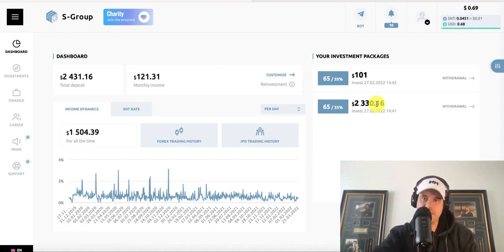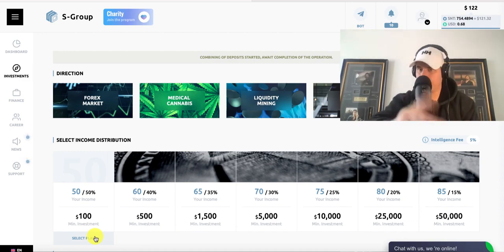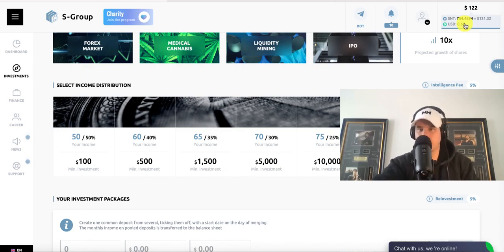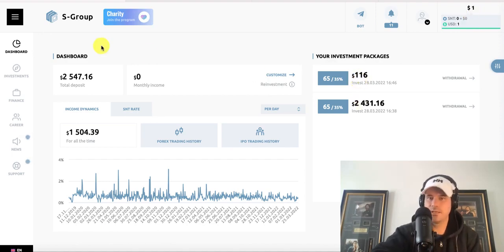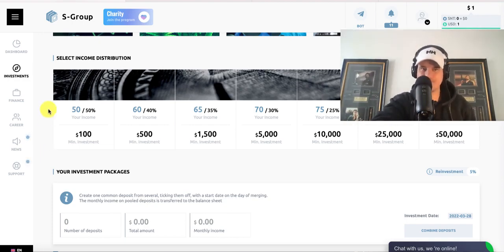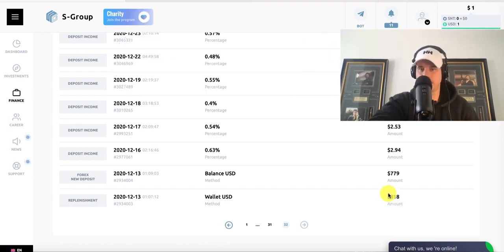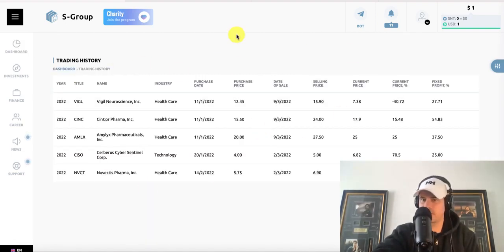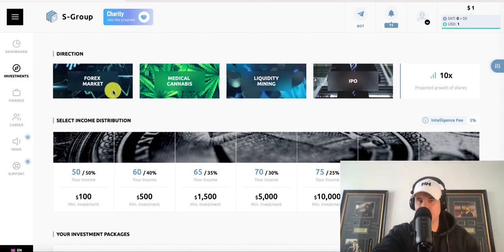HOW TO BUILD YOUR S-GROUP SYSTEM FASTER ?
Strong and stable earning Passive Income !!!

So If You Want To Make Money In The EASIEST Way Possible...  Strong and stable earning Passive Income !!! Then please join our team now.